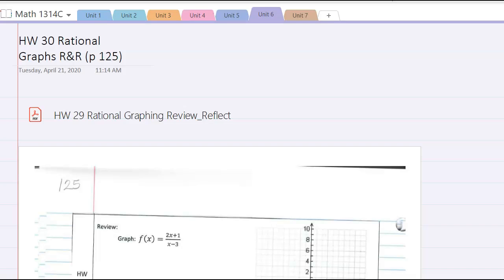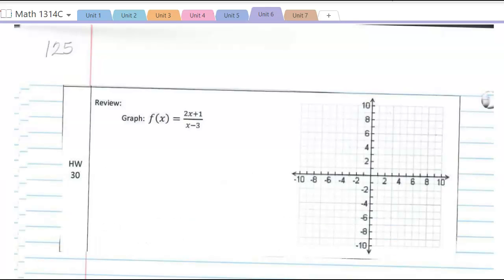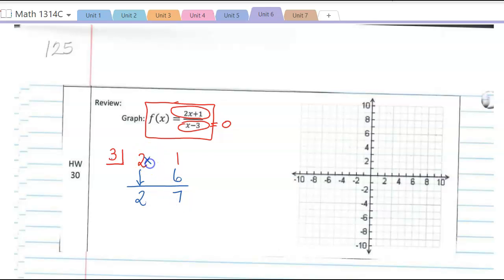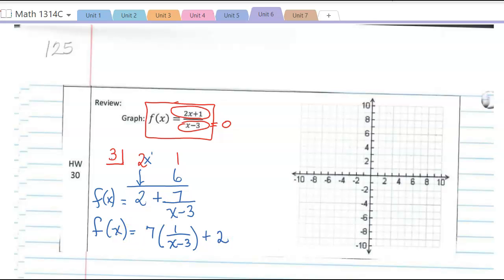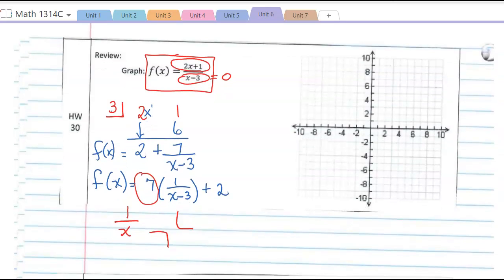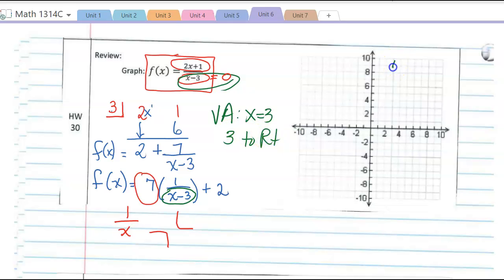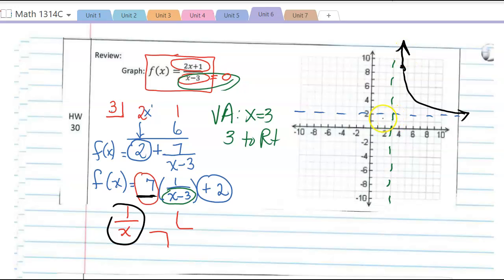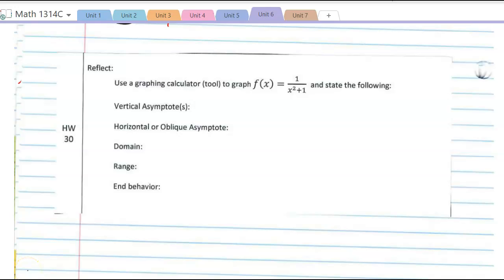Rational Graphs R&R